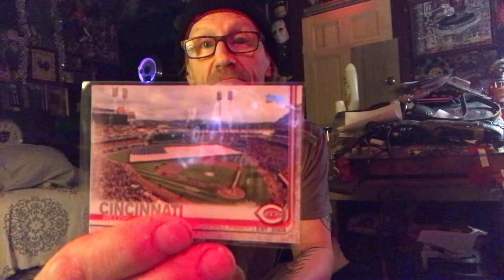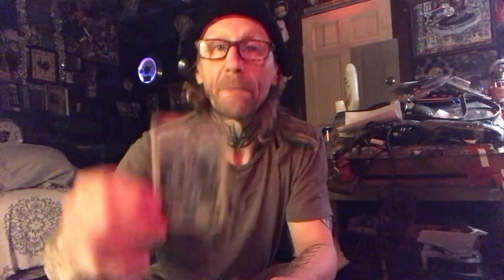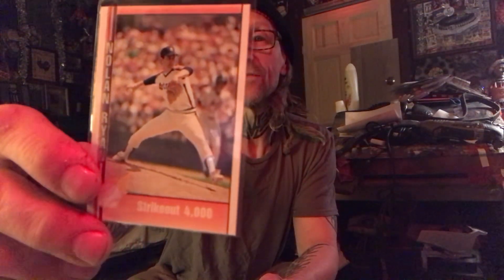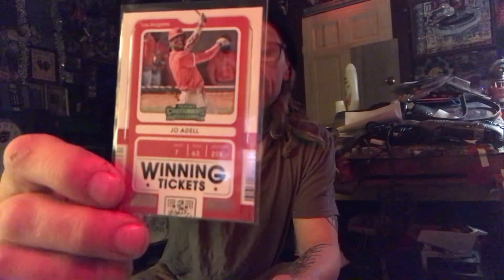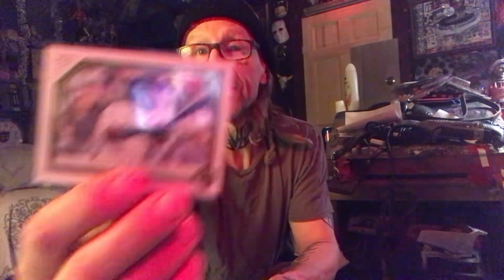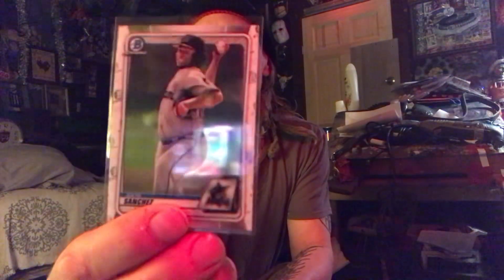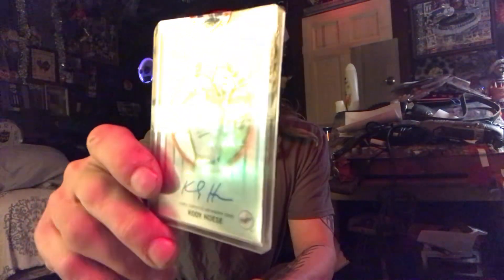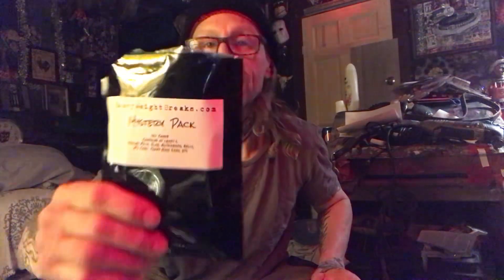#3,000) Baseball Kingston & A Whole Bunch “ Nothing “…. … … .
Mystery Pack